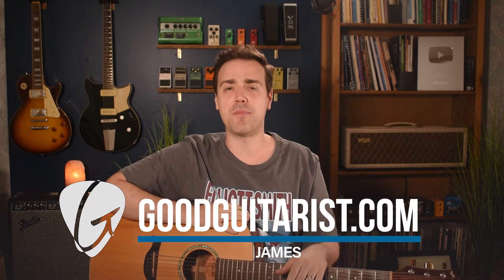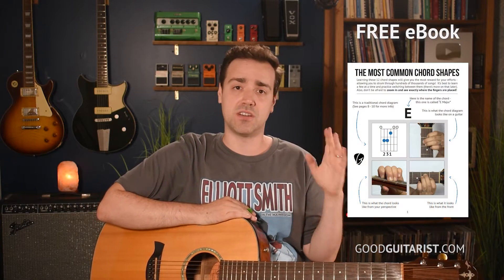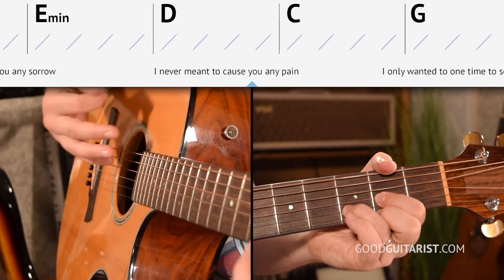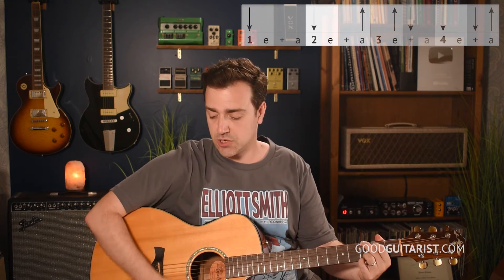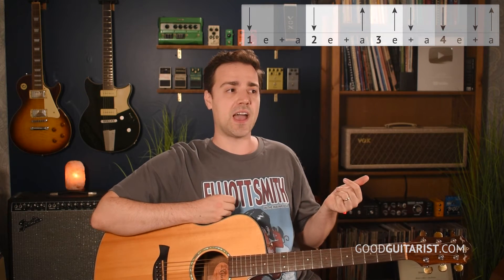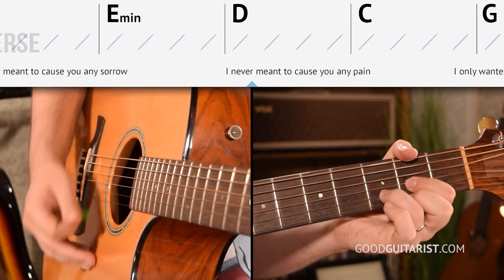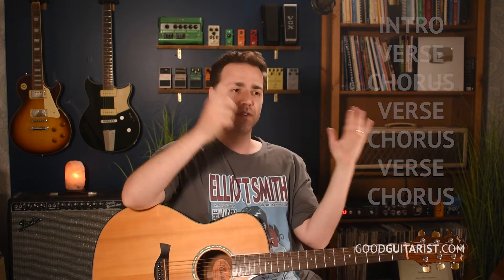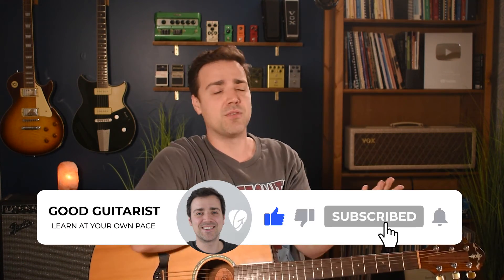Purple Rain Guitar Lesson | Easy 4 chord song on guitar for beginners!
Purple Rain Guitar Lesson for Beginners!

In today's Purple Rain guitar tutorial for beginners, we'll go over the 4 easy chord shapes, the most common chord progression on guitar, and the Purple Rain strumming pattern. It's the 16th note rhythm that really makes this one come to life, so let's learn how to play Purple Rain on guitar!

🔵 Find Purple Rain chords diagrams, strumming pattern & more:
Page coming soon!

▶️ Purple Rain Guitar Lesson Table of Contents

0:00 - INTRO + DEMONSTRATION
2:00 - CHORDS + SWITCHING TIPS
3:00 - VERSE SWITCHING PRACTICE
3:59 - STRUMMING PATTERN
8:14 - VERSE PLAY-ALONG
9:56 - THE CHORUS
10:57 - SONG FORM
11:23 - TIPS + RESOURCES

📸 Gear I Use To Film My Guitar Lessons:

-James

GoodGuitarist is a participant in the Amazon Services LLC Associates Program, an affiliate advertising program designed to provide a means for sites to earn fees by linking to Amazon.com and Amazon.ca. If you enjoyed my Purple Rain guitar lesson, please consider purchasing from my store, using the above links, and help support this channel!